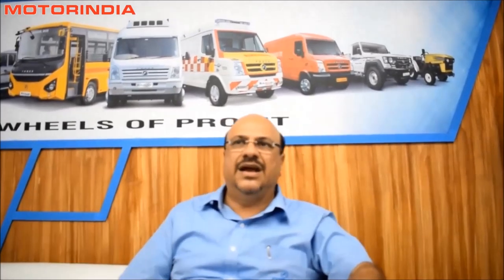Mr. Ashutosh Khosla, President (Sales & Mktg.) - CVD & PVD, Force Motors, talks about the MONOBUS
Mr. Ashutosh Khosla, President (Sales & Mktg.) - CVD & PVD, Force Motors, talks about the MONOBUS at Prawaas 2019